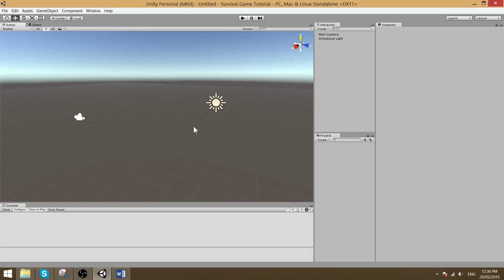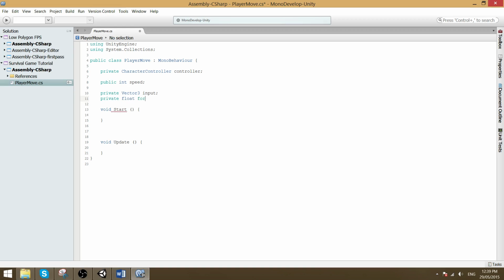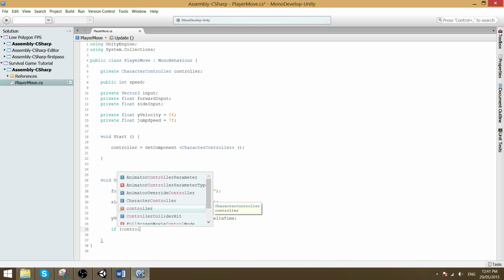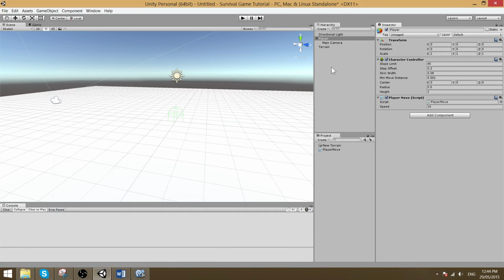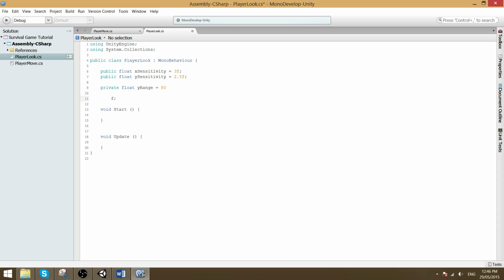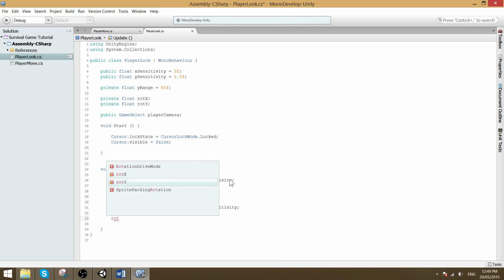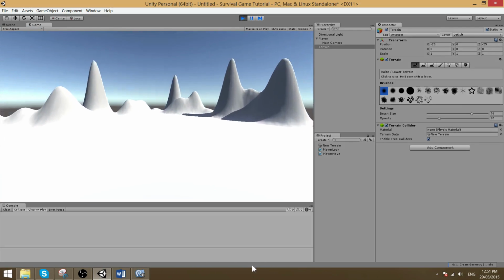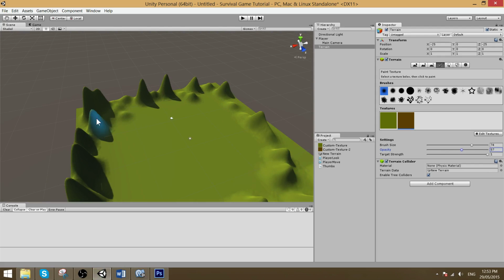Unity3D Survival Game Tutorial - #1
My website is and has plenty of games.

Like the tutorial? CLICK ON THE LIKE BUTTON!